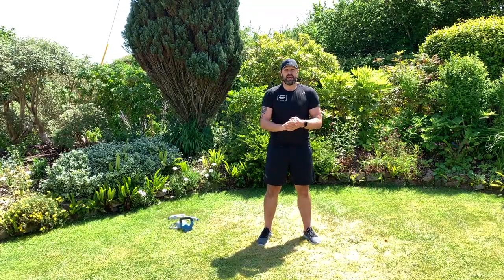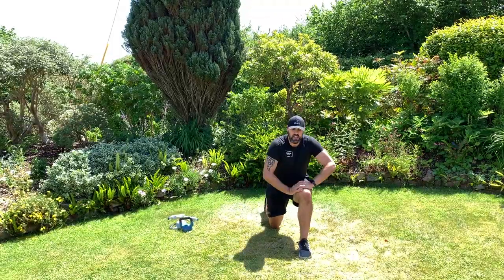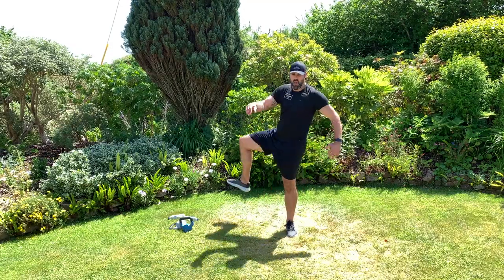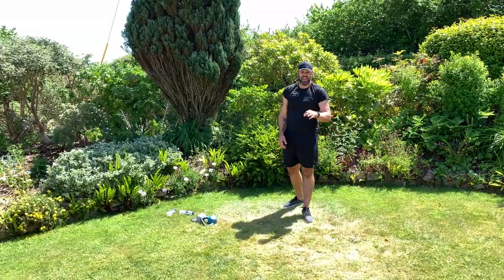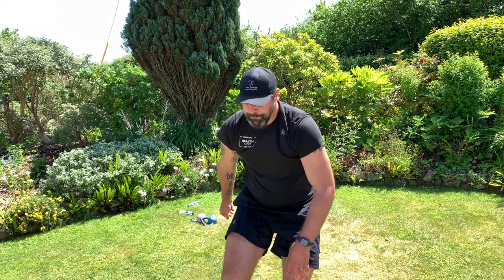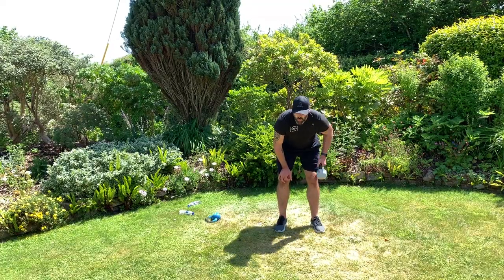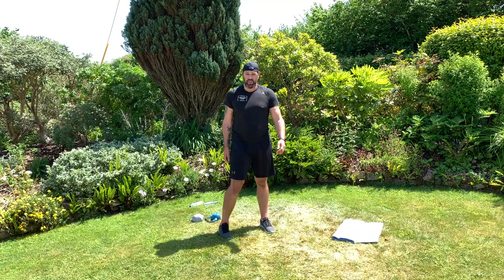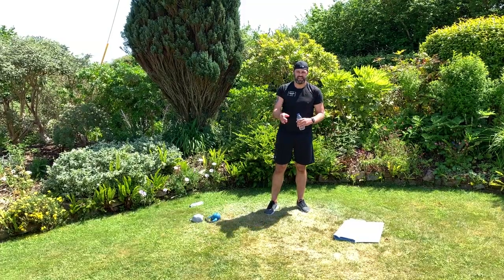Terrible TABATA's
Kettlebell workout, using part of the TABATA method. 20sec - 10sec, check out the video to see an epic workout! Great for shaping and toning the whole body!

Online Disclaimer I am aware of my own health and physical condition, and having knowledge that my participation in any exercise program may be injurious to my health, I am voluntarily participating in a physical activity. Having such knowledge, I hereby acknowledge this release, any representatives, agents and successors from liability for accidental injury or illness which I may incur as a result of participating in the said physical activity. I hereby assume all risks connected therewith and consent to participate in said program.